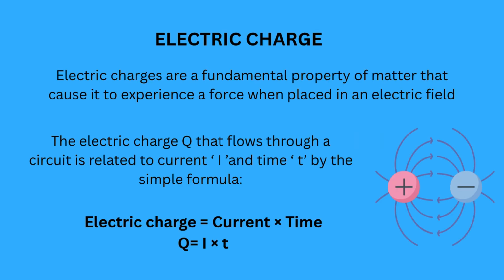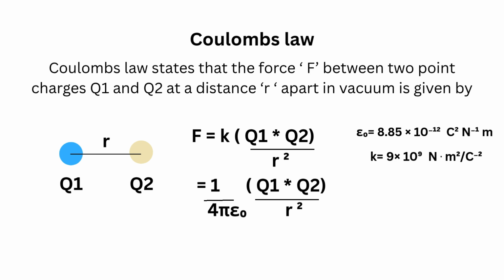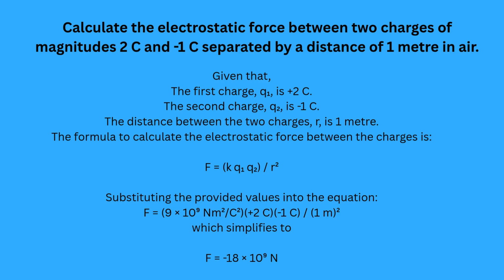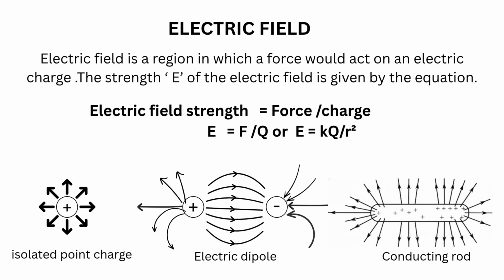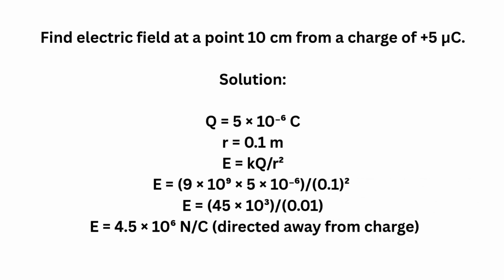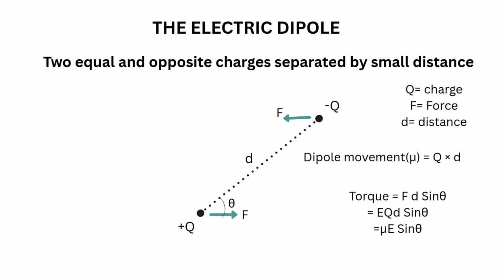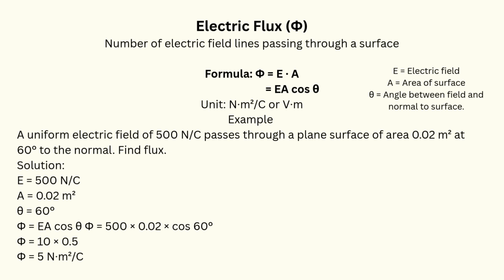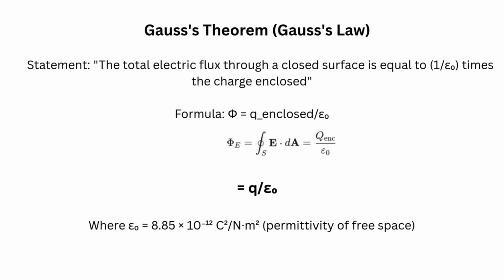ELECTROSTATICS - CLASS 12 PHYSICS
Learn about :

 Electrostatics & Electric Charges:
 Coulomb's Law:
 Electric Field:
 Electric Dipole:
 Electric Flux & Gauss's Law